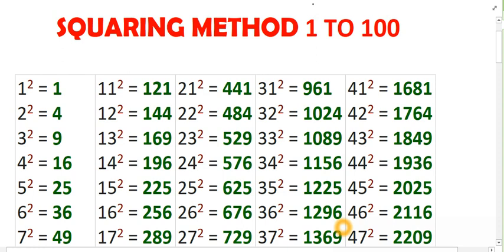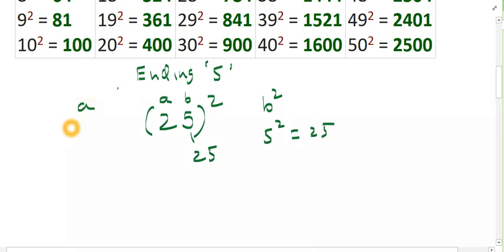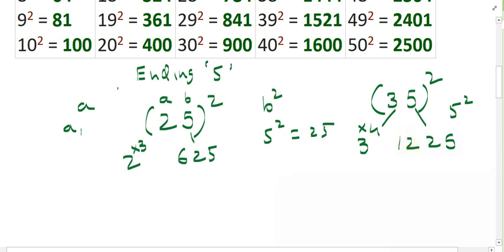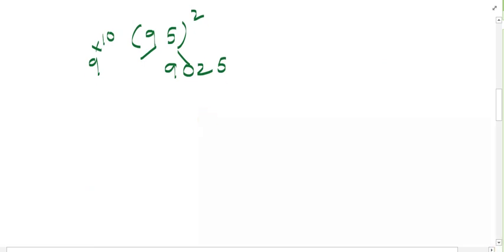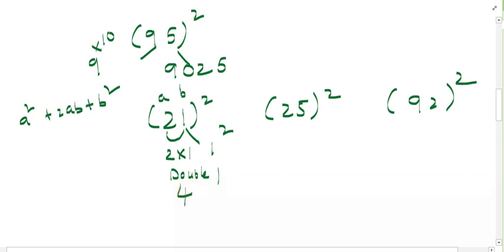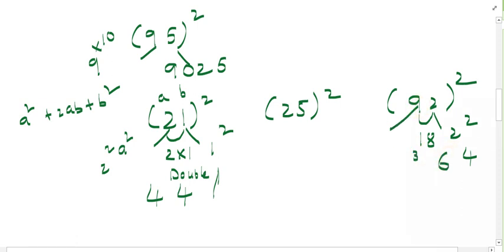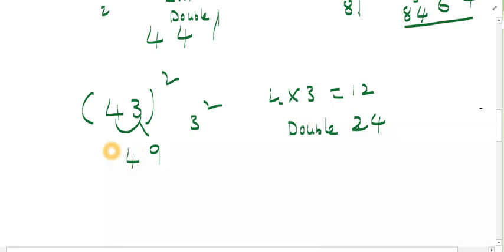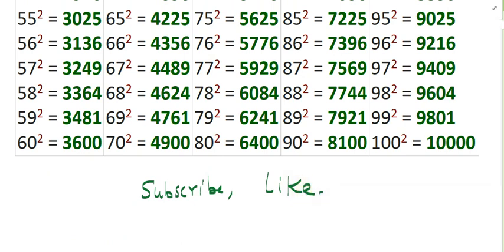Find the Squares 1 to 100 easy way || Squaring method shortcuts for competitive exams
Squares 1 to 100 easy trick. Squaring method shortcuts for competitive exams.